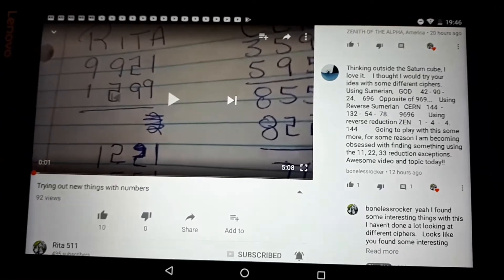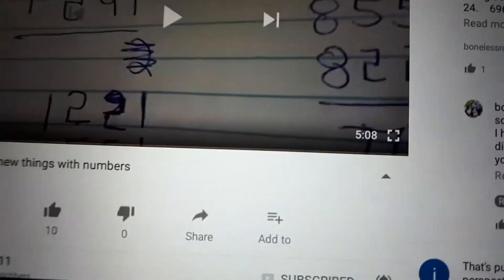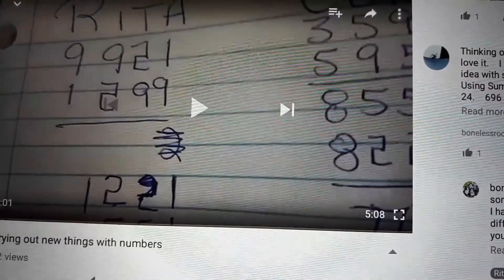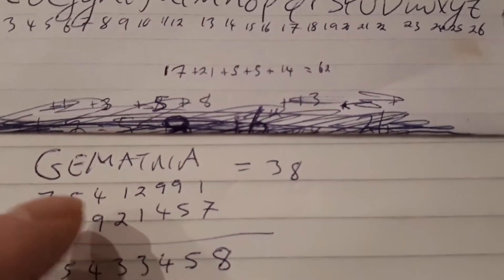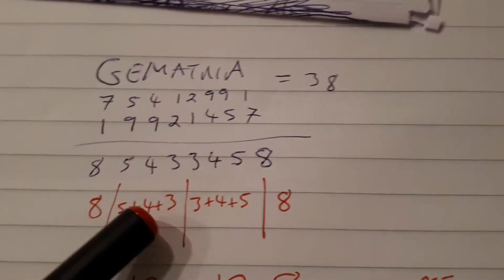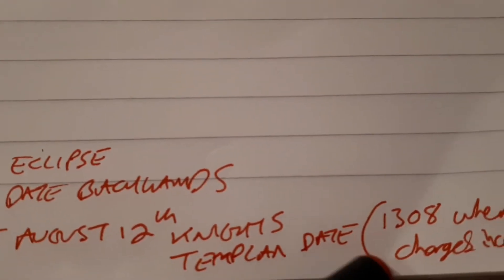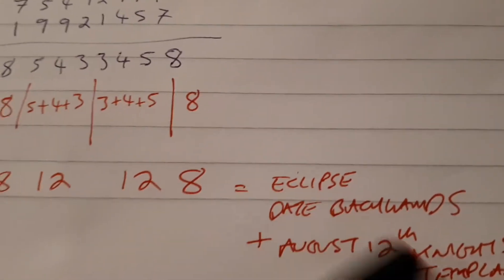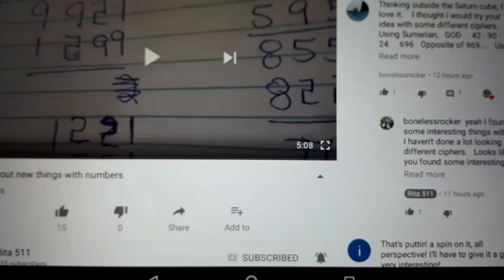Ultimate Reduction + Reverse = Wow